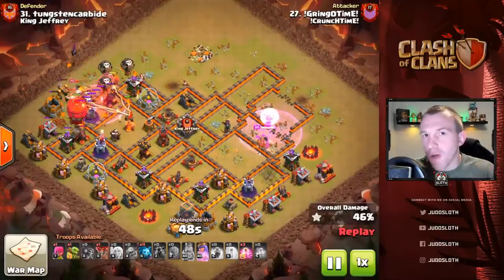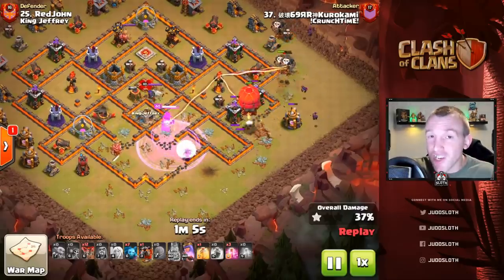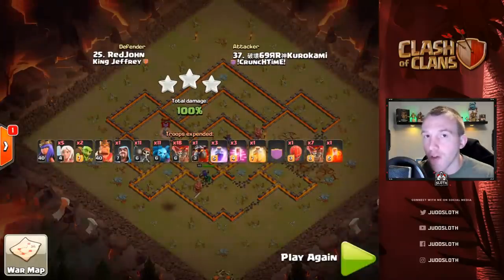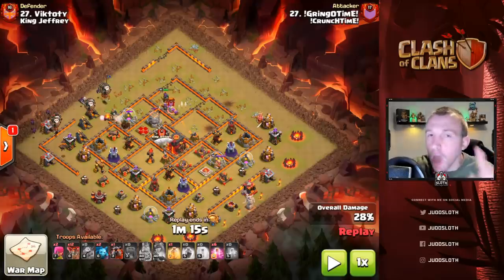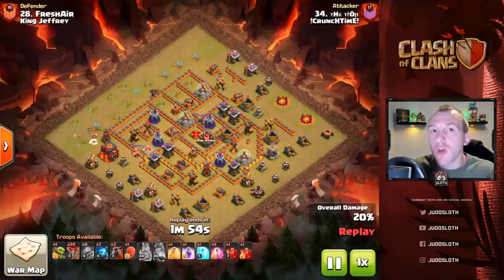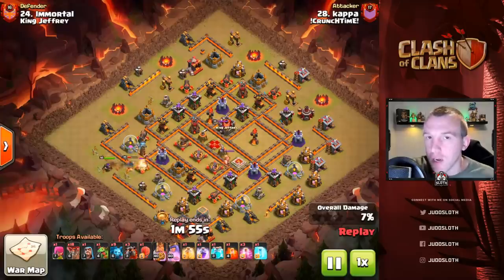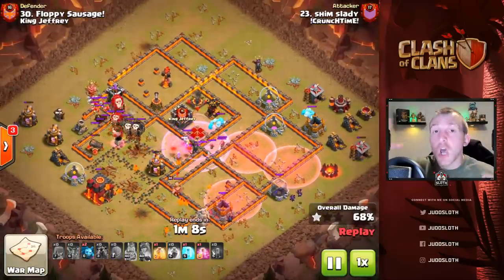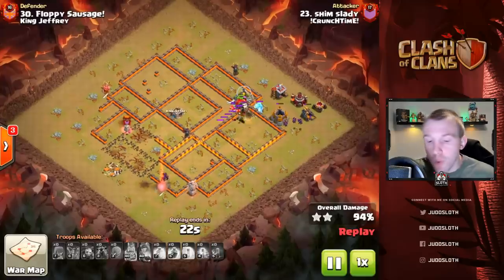The INVINCIBLE LAVALOON in Clash of Clans | TH10 Attack Strategy!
The LAVALOON Attack Strategy is one of the BEST in Clash of Clans! Town Hall 10 3 Star Attacks are explained in this video!